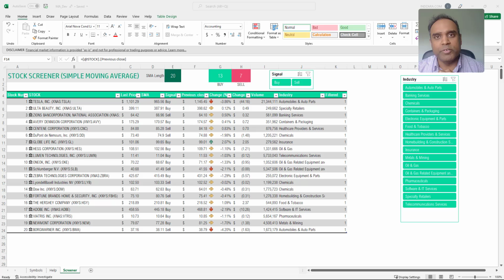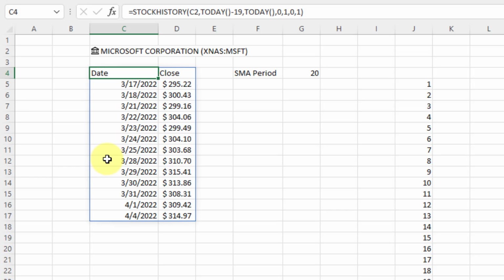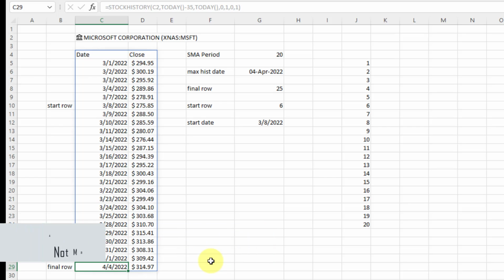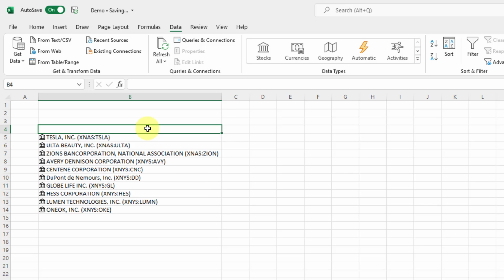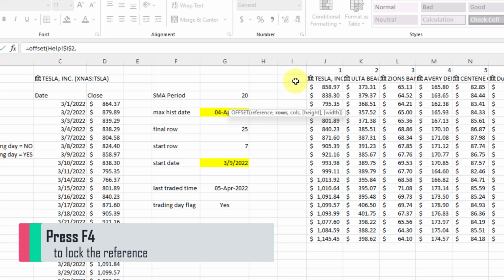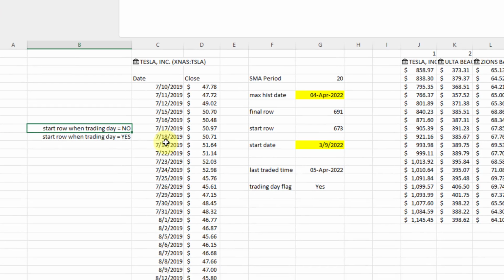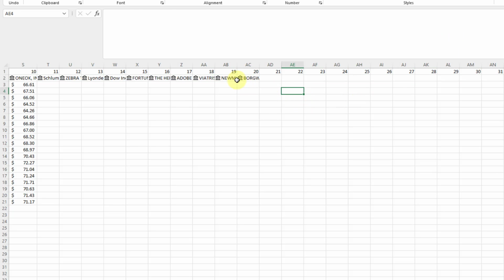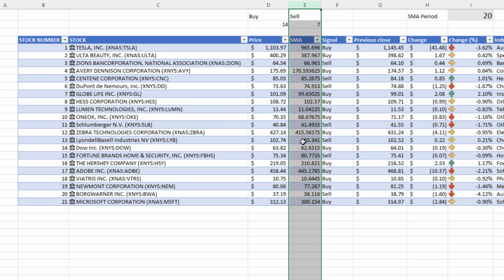Building a Dynamic & Interactive Stock Screener in Excel based on Simple Moving Average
Step by step tutorial to build a Stock Screener in Excel based on Simple Moving Average.

Build a stock screener to identify stocks with Buy or Sell Signals based on Simple Moving Average indicator.

00:00 Introduction - Scope and Objective of the video
02:48 Step 1 - Calculate starting and ending dates for stock history to be pulled
07:30 How to handle missing dates in StockHistory due to holidays and weekends
15:55 How to include today's price when it is a trading day, while calculating simple moving average
23:32 Step 2 - Pulling stock history for stocks in our watch list
30:15 Step 3 - Calculating Simple Moving Average value for our stocks
35:36 Step 4 - Make the Stock screener dynamic and interactive
Adding more properties or attributes like previous close price, change, change %
37:35 Adding trading strategy signal - Buy or Sell
38:40 How to insert slicers or filter
39:30 How to make the screener dynamic for any simple moving average length or period
44:07 Adding counters to count the number of buy and sell signal stocks
47:02 How to add more stocks to watchlist and accommodate in our calculations
51:49 How to do weekly timeframe or monthly timeframe, instead of daily timeframe
52:34 Make sure that the history pulled in first step is long enough to find the starting and ending dates
54:08 Newer Stocks which do not have enough history
55:15 Stocks should belong to same Time Zone

Requires Microsoft 365 subscription plan to pull live stock market data.